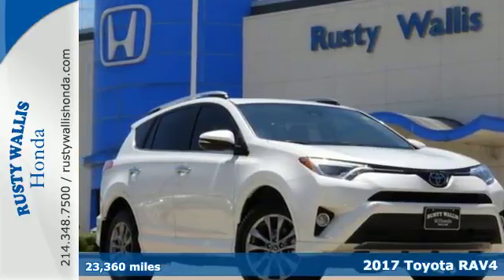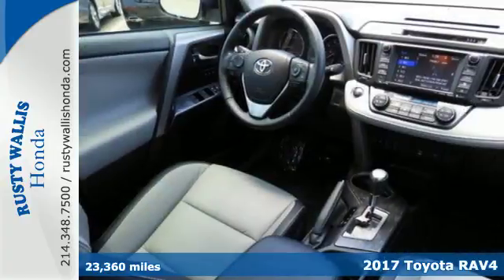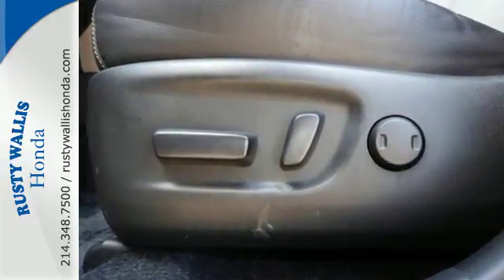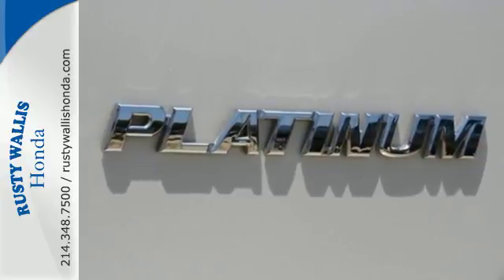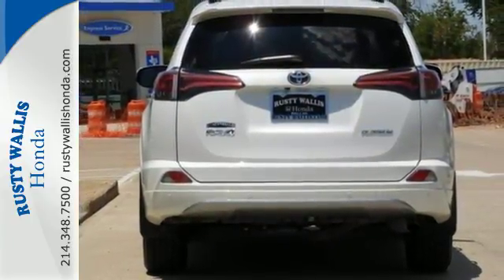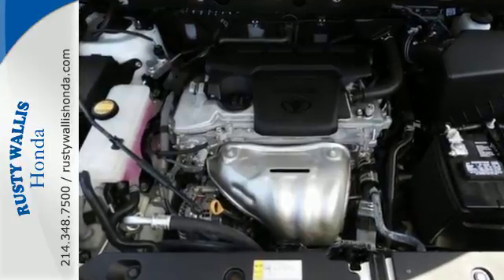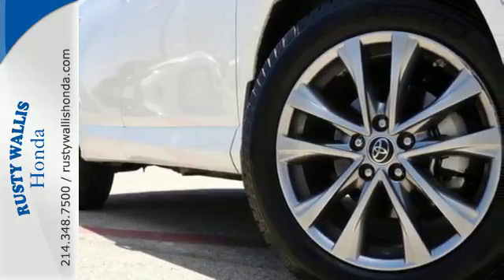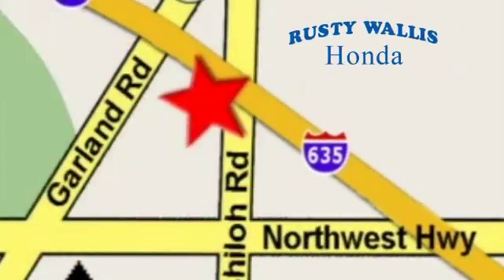2017 Toyota RAV4 Dallas TX Fort Worth, TX 181105A - SOLD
Year: 2017
Make: Toyota
Model: RAV4
Trim: Platinum
Engine: 4 Cyl - 2.5 L
Transmission: Automatic
Color: Super White
Interior: Ash
Mileage: 23360
Stock #: 181105A
VIN: 2T3YFREV9HW367805
Clean One-Owner Carfax. Super White 2017 Toyota RAV4 Platinum FWD 6-Speed Automatic 2.5L 4-Cylinder DOHC Dual VVT-i Navigation/GPS, Sunroof/Moonroof, Leather Seats, Heated Seats, Polished Alloy Wheels, Clean History Report, Local Trade, Like New, Passed Dealer Inspection, Vehicle Detailed, Recent Oil Change, Bluetooth, Clean One-Owner Carfax, 11 Speakers, ABS brakes, Active Cruise Control, Alloy wheels, Auto High-beam Headlights, Automatic temperature control, Blind spot sensor: Blind Spot Monitor (BSM) warning, Compass, Electronic Stability Control, Exterior Parking Camera Rear, Front dual zone A/C, Front fog lights, Fully automatic headlights, Garage door transmitter: HomeLink, Heated door mirrors, Heated front seats, Heated Front Sport Seats, Illuminated entry, Leather Shift Knob, Leather steering wheel, Low tire pressure warning, Navigation System, Outside temperature display, Panic alarm, Power driver seat, Power Liftgate, Power moonroof, Radio: Entune Premium JBL Audio w/AM/FM/MP3/WMA, Remote keyless entry, SofTex Seat Trim, Spoiler, Steering wheel mounted audio controls, Tachometer, Telescoping steering wheel, Tilt steering wheel, Traction control, Trip computer, Turn signal indicator mirrors.brbrRecent Arrival! Odometer is 4998 miles below market average!brbrAwards:br * 2017 IIHS Top Safety Pick+ * 2017 KBB.com 10 Best SUVs Under $25,000 * 2017 KBB.com Best Resale Value Awards * 2017 KBB.com 10 Most Awarded Brandsbr8 Time Presidents Award winner,the most of any Metroplex Honda dealer.Customer service,integrity and character is where we proudly hang our hat. Stop in and give us the chance to impress. Remember, Every Honda purchased at Rusty Wallis Honda comes with a maintenance program that includes your first oil change free!brbrReviews:brbr * Generous cargo space; corners with confidence while remaining comfortable; advanced safety features are now standard on all models; feature-rich and easy-to-use infotainment systems. Source: Edmunds

Address:
12277 Shiloh Road